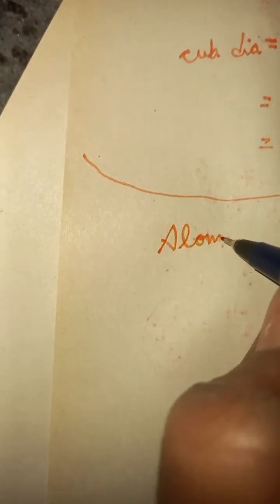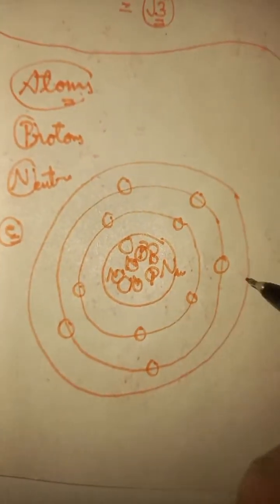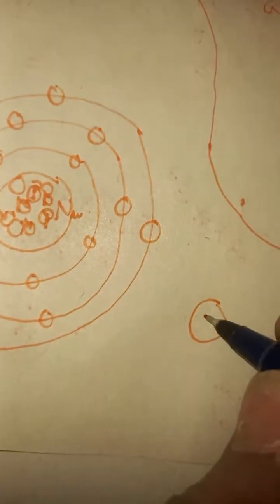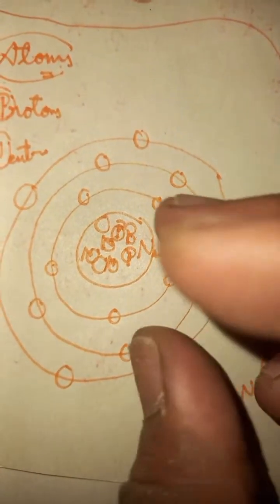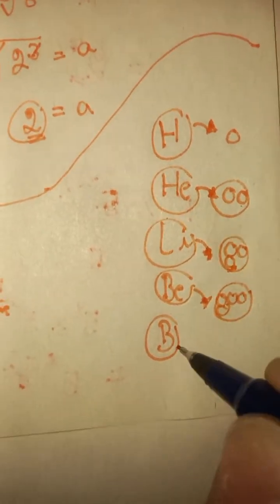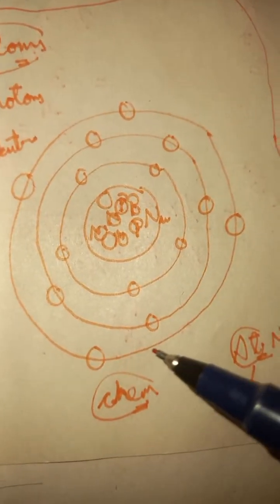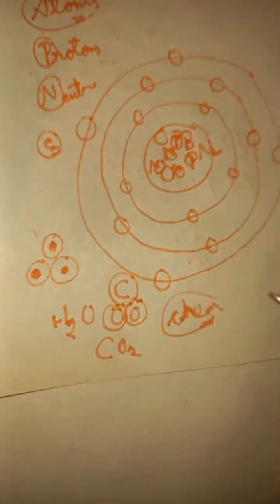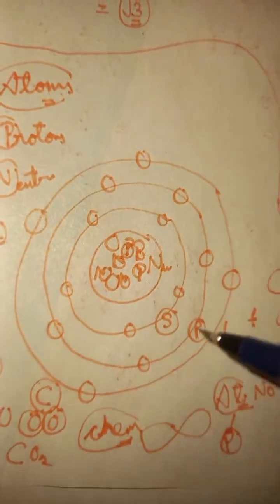Clay maths is live!